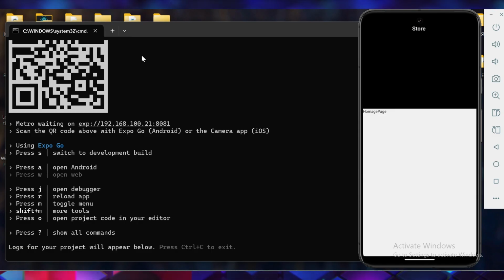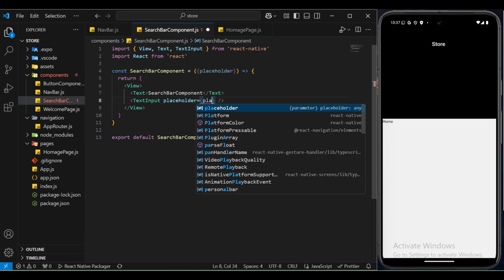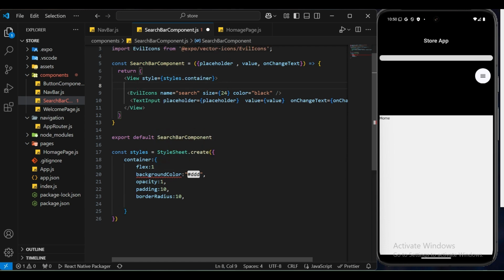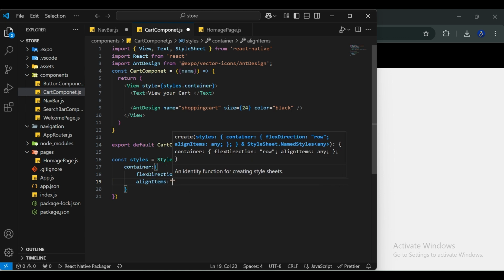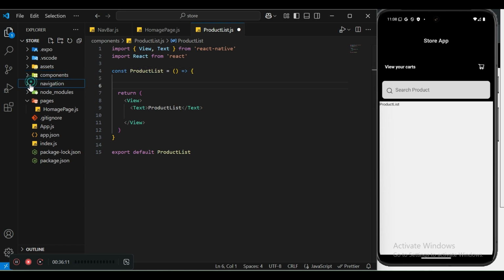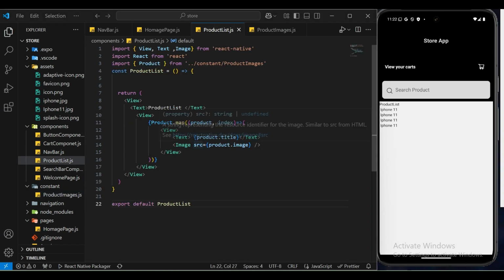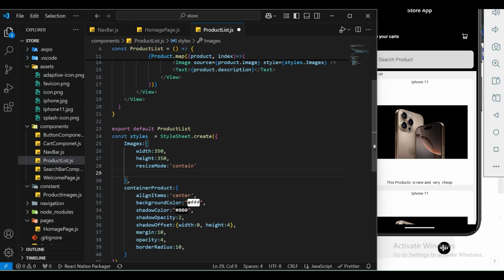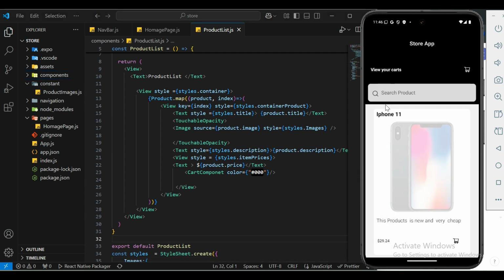FULL VIDEO [HOME PAGE AND API] ABOUT STORE APP (E-COMMERCE) WITH REACT-NATIVE , NODEJS AND MYSQL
WE ARE GOING TO LEARN  BUILDING MOBILE APP  WITH NODEJS ,  REACT-NATIVE AND  MYSQL  FROM SCRACTCH